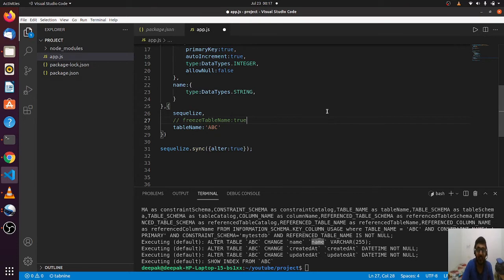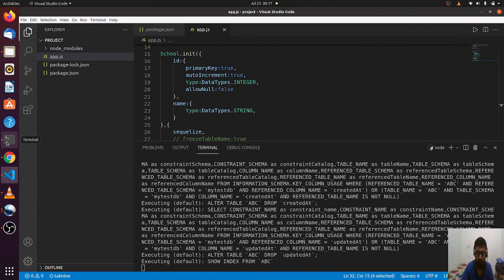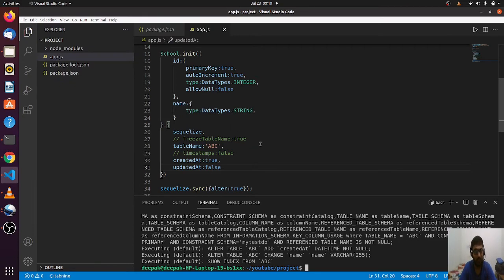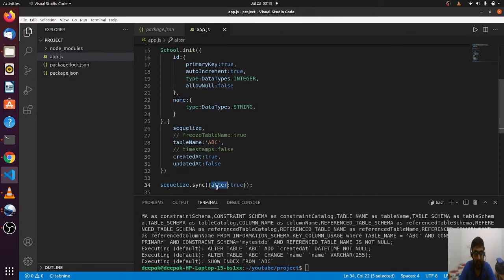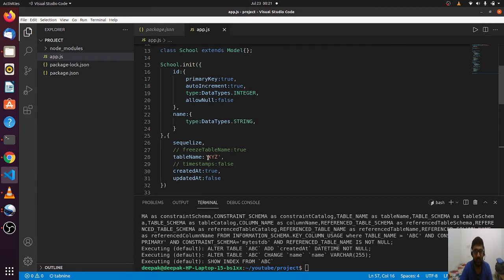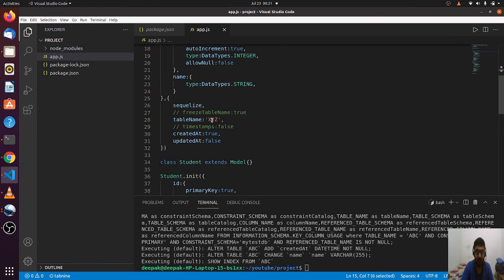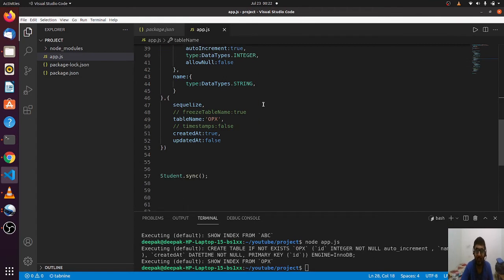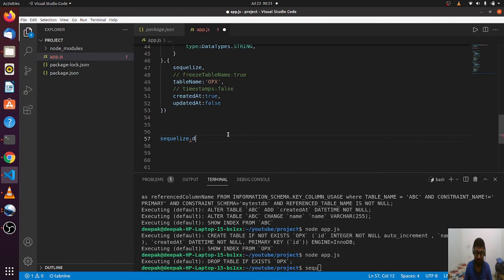Sequelize ORM Lecture 7 | Insights about models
In this lecture you will learn some more things in models in sequelize